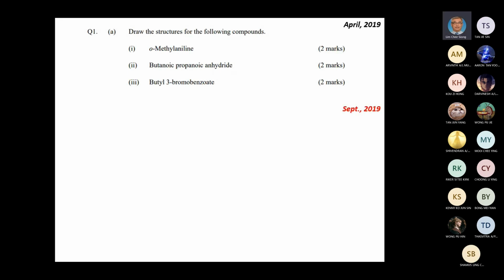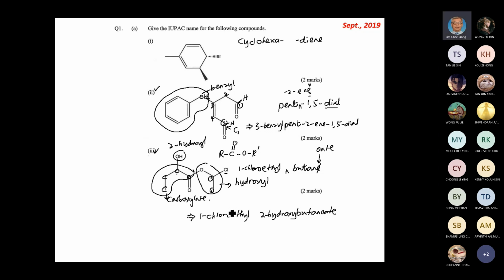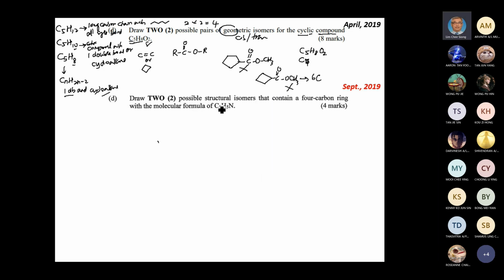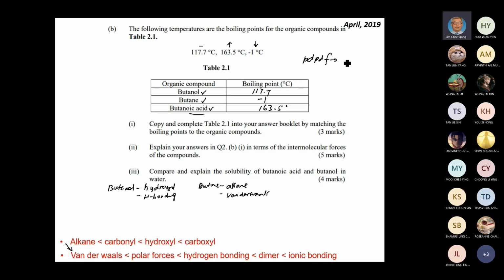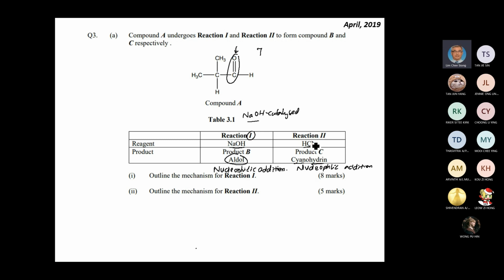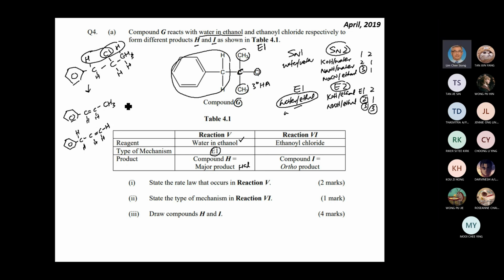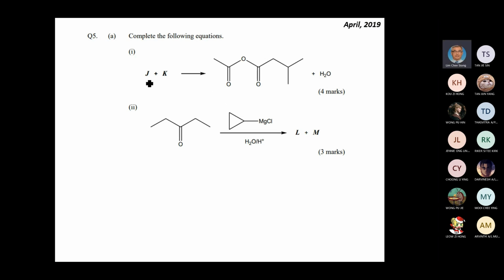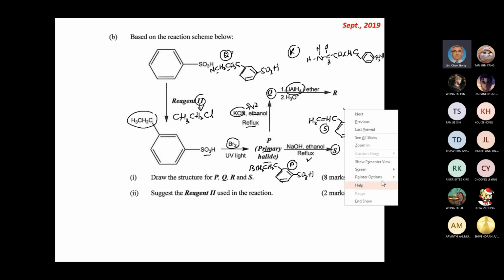FE QP SET 2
FHSC1124 Organic Chemistry-FE QP SET 2 (Jan2022)